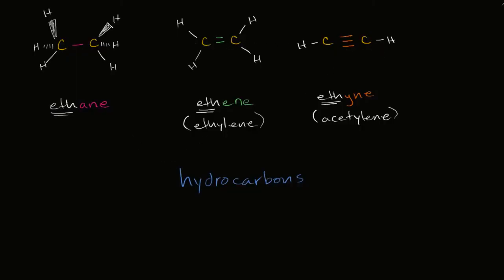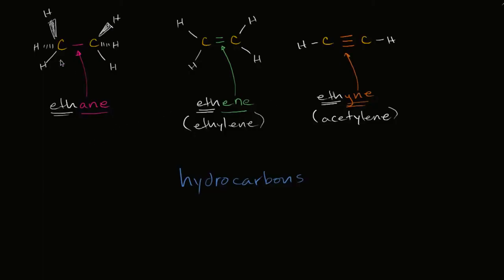Hydrocarbon overview Alkanes, Alkenes, and Alkynes Chemistry Khan Academy